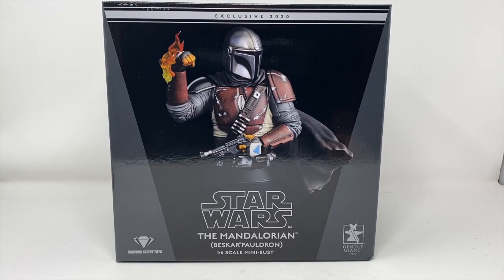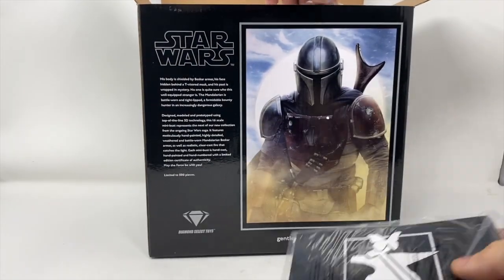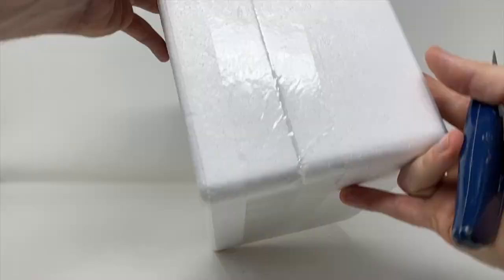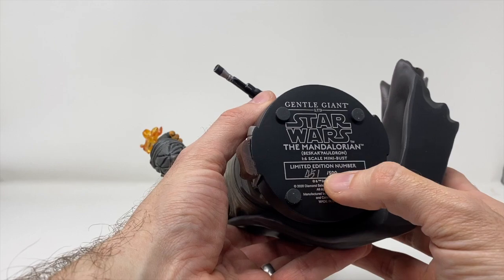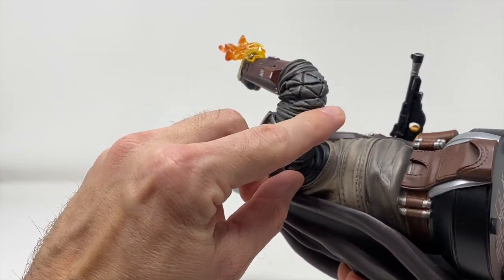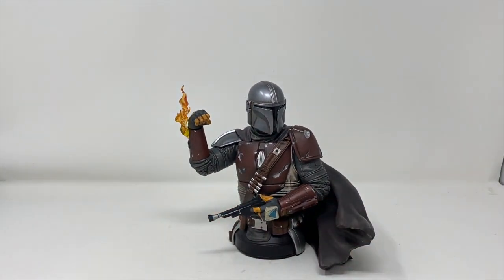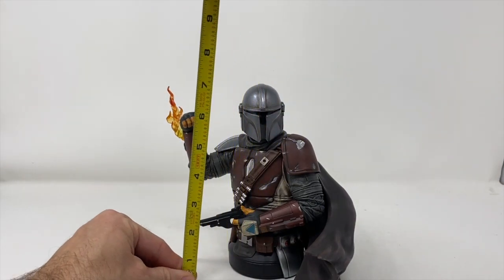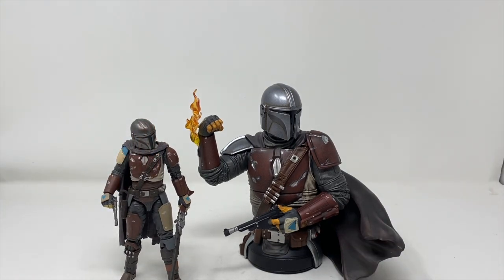Star Wars: The Mandalorian - The Mandalorian Beskar Pauldron Mini Bust Unboxing Review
Gentle Giant Ltd. sent us their Star Wars: The Mandalorian™ - The Mandalorian™ Beskar Pauldron Mini Bust for review. I am a big fan of the character and have a personal connection to him as well as Grogu.
Official Product Description: This beskar alloy is generous! Sporting the first pauldron to come from his beskar deposit, the Mandalorian prepares to execute his contract on the Child in this new variant bust from Gentle Giant Ltd. Measuring approximately 7 inches tall, it features detailed sculpting and paint applications, as well as translucent flame effects. Limited to only 500 pieces, it comes packaged in a full-color box with a numbered certificate of authenticity. A Gentlegiantltd.com exclusive!